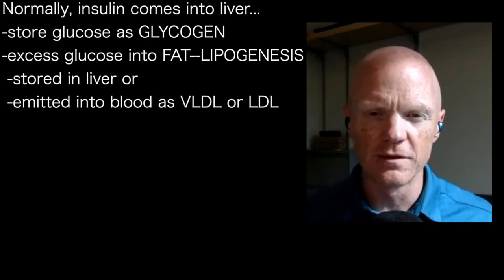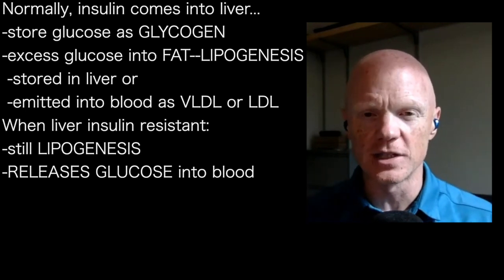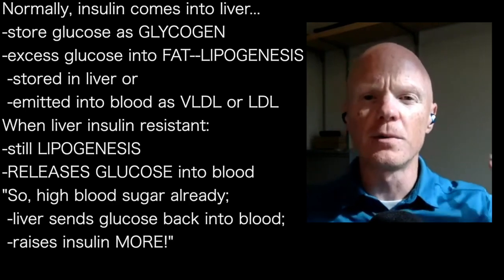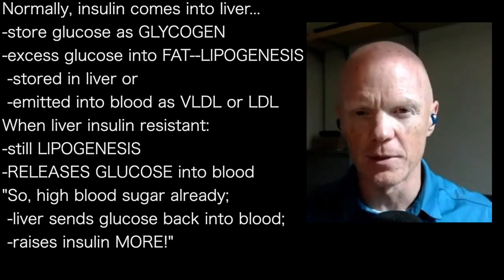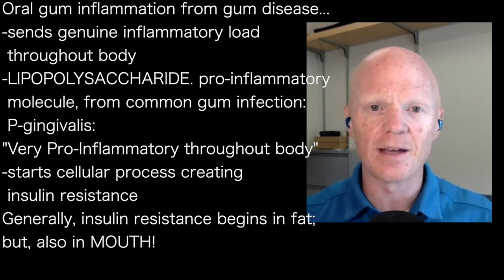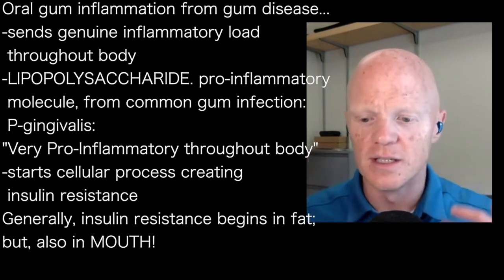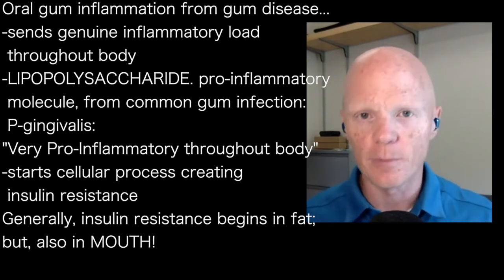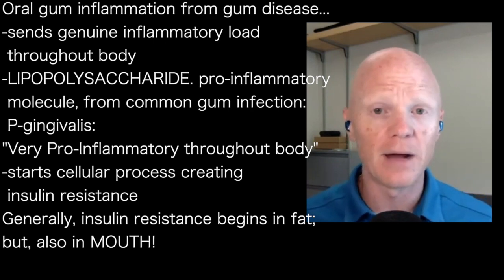BEN BIKMAN b' | GUM DISEASE can trigger inflammation throughout body!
presents episode 1024 | Dr Ben Bikman
Dr Steven Lin  podcast

GUM DISEASE can
trigger inflammation
throughout body!

Normally, insulin comes into liver...
-store glucose as GLYCOGEN
-excess glucose into FAT--LIPOGENESIS
 -stored in liver or
 -emitted into blood as VLDL or LDL
When liver insulin resistant:
-still LIPOGENESIS
-RELEASES GLUCOSE into blood
"So, high blood sugar already;
 -liver sends glucose back into blood;
 -raises insulin MORE!"

Oral gum inflammation from gum disease...
-sends genuine inflammatory load
 throughout body
-LIPOPOLYSACCHARIDE. pro-inflammatory
 molecule, from common gum infection:
 P-gingivalis:
"Very Pro-Inflammatory throughout body"
-starts cellular process creating
 insulin resistance
Generally, insulin resistance begins in fat;
but, also in MOUTH!